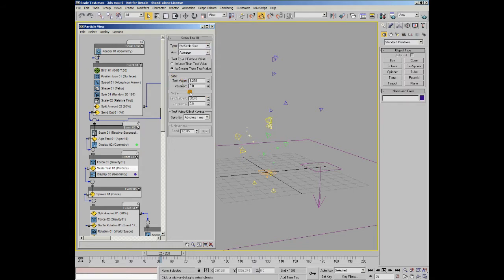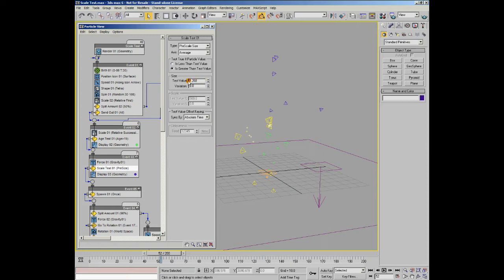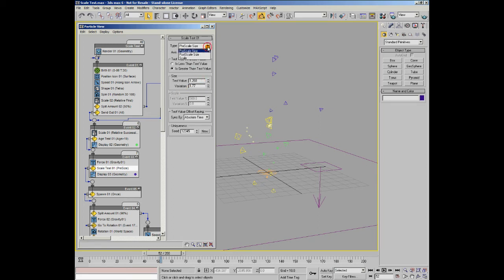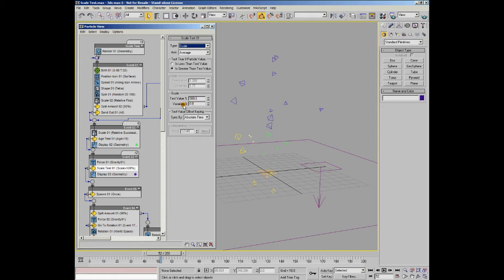3DS MAX - CG Academy Tutorials Serie 6 ] - [ 6 - Scale Test - Pt.2